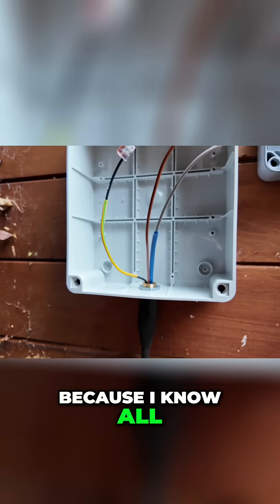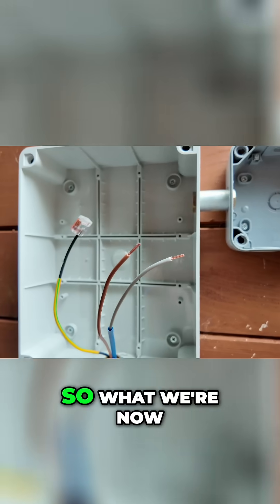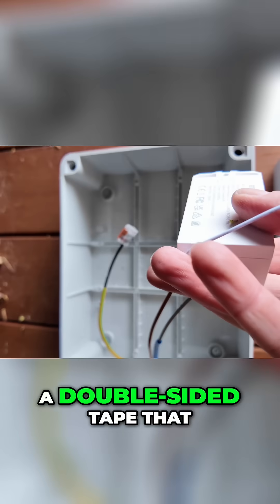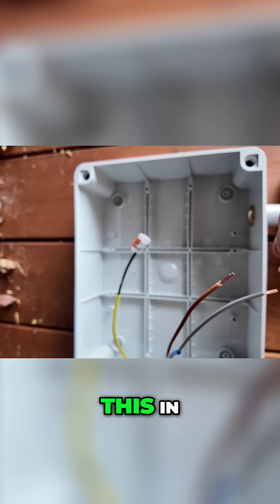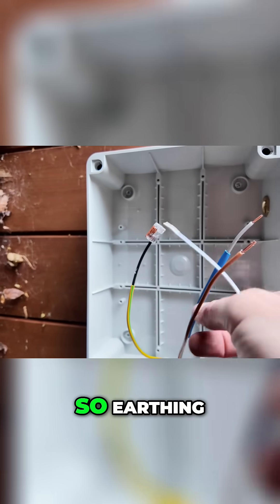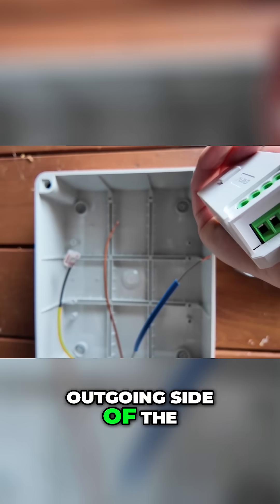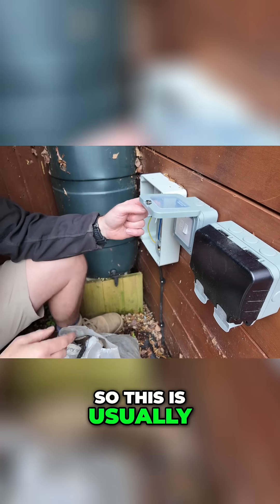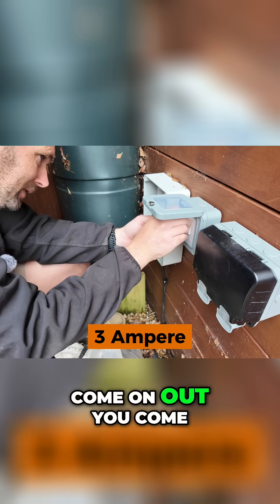Earthing System Install: Easy Guide & Pro Tips!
We demonstrate connecting an earthing system, ensuring continuous earthing paths for safety. Learn to mount, terminate, and sleeve wires correctly for your electrical projects!